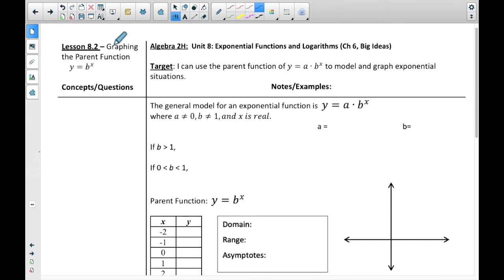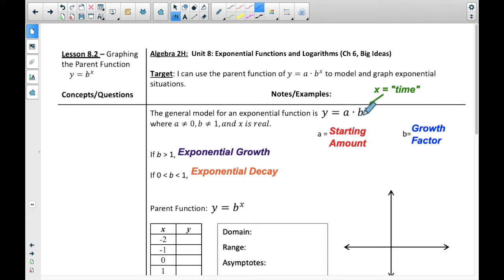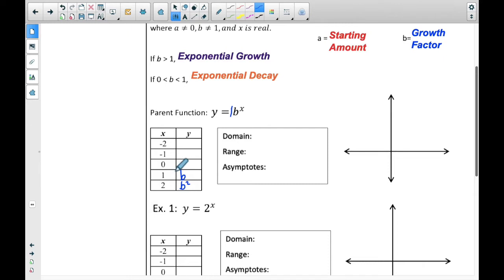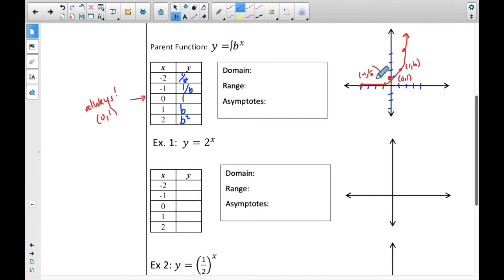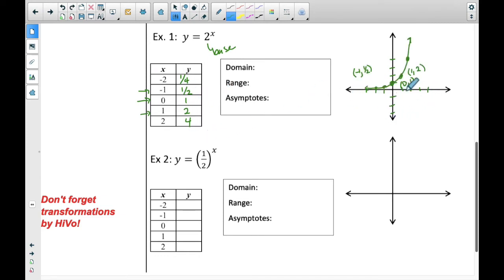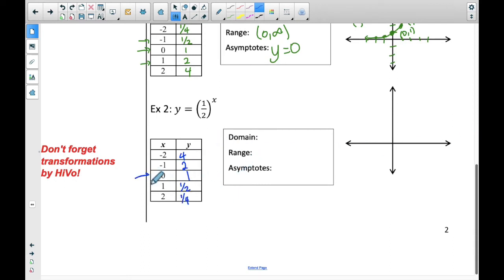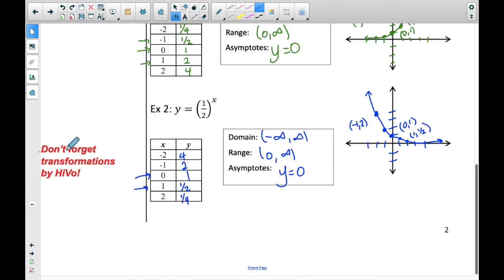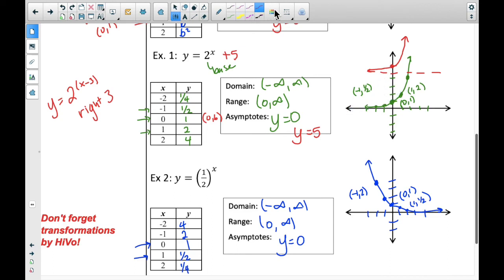8 2 Graphing Exp parent